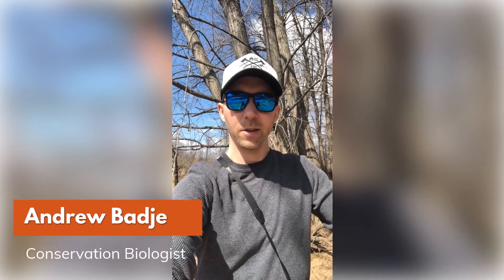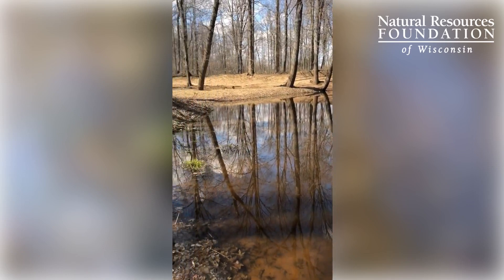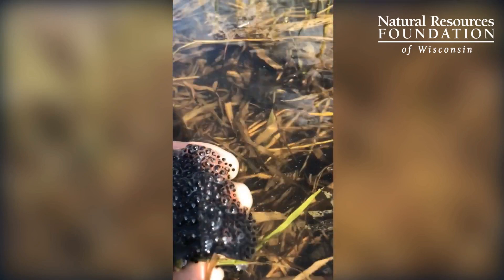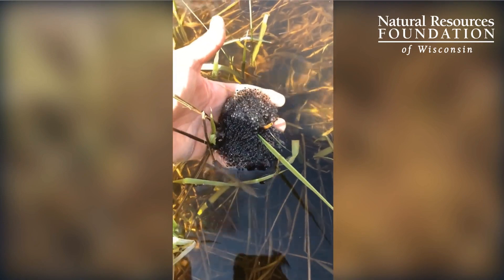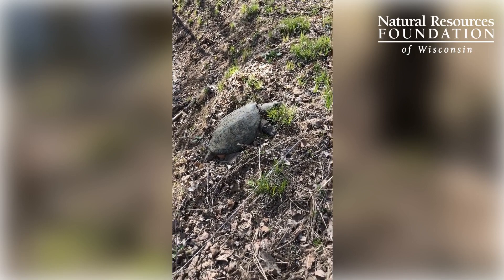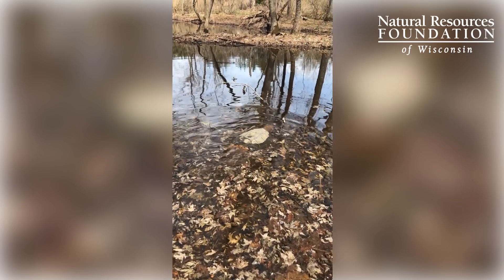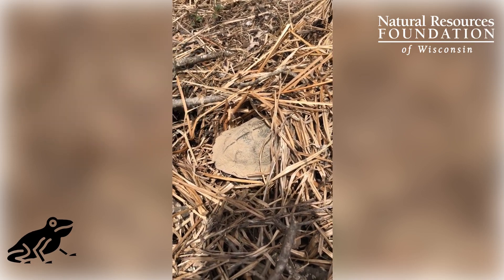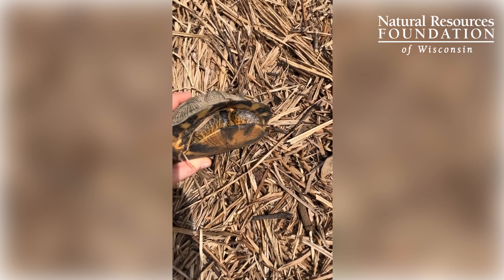Updated - Springtime foray for frogs & turtles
Updated - This week's Virtual Field Trip brings us out in the field with WI-DNR conservation biologist Andrew Badje as he searches for frogs and turtles just emerging in this springtime warmth.

0:28 How to find amphibians and reptiles
0:59 Leopard frog egg mass
1:57 Snapping turtles
2:59 Spiny softshell turtle
3:14 Wood turtle
4:17 More photos